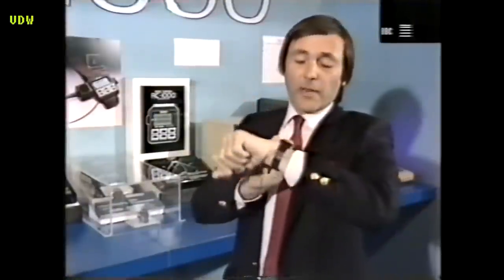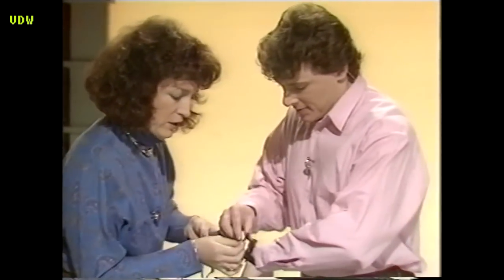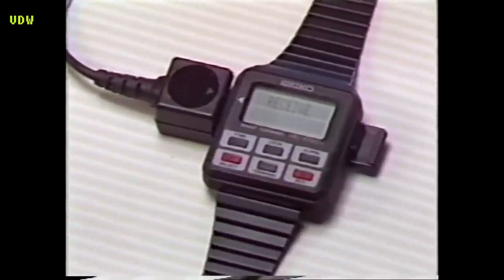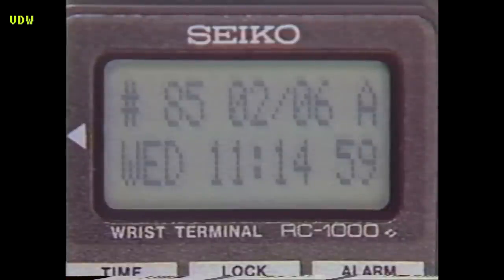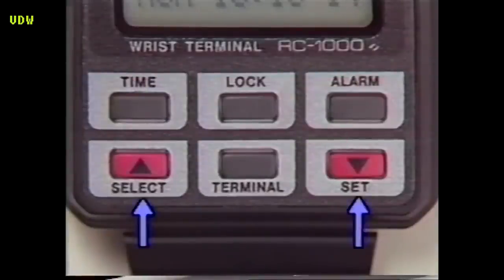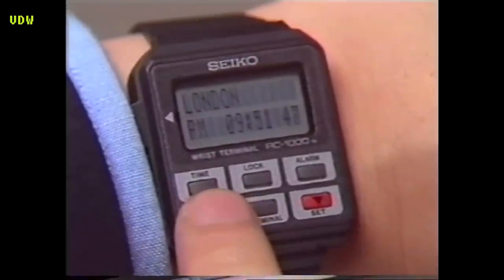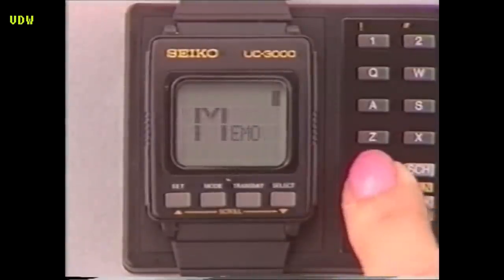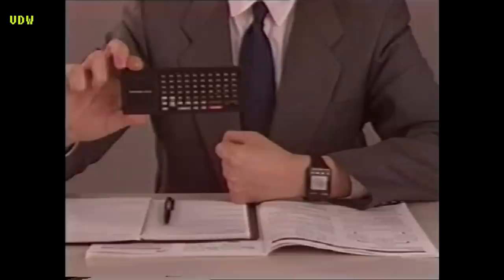Seiko RC UC Computer watches relics - Ep - 66 - Vintage Digital Watches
We are going back to the 1980s and releaving the excitement when Seiko launched it's line of computer watches